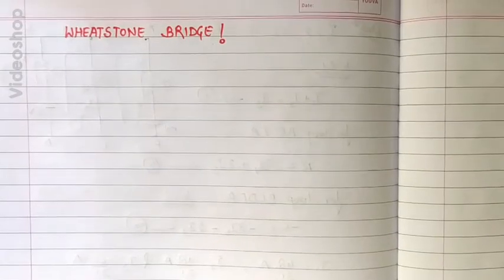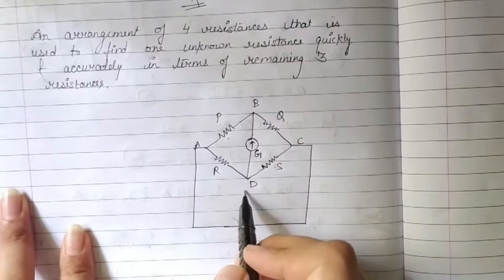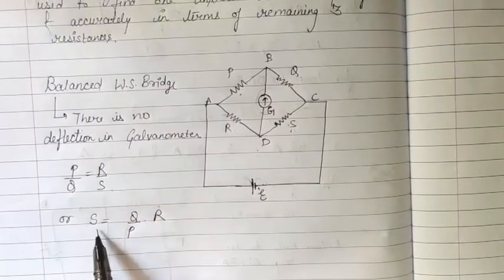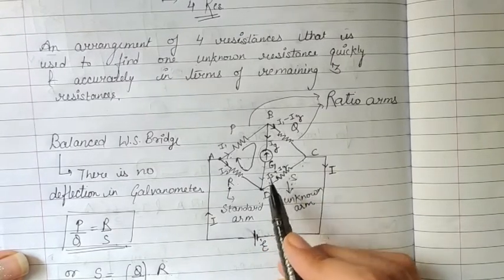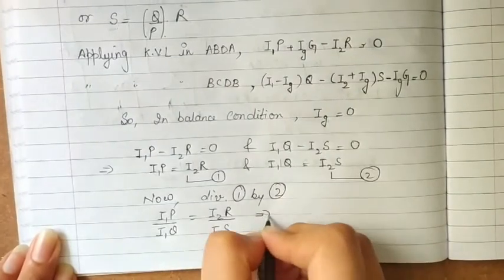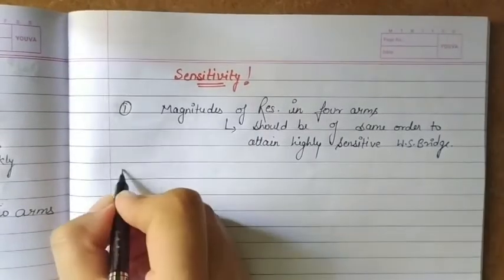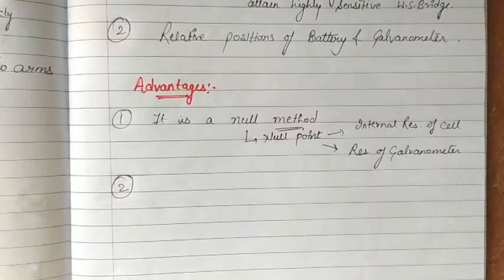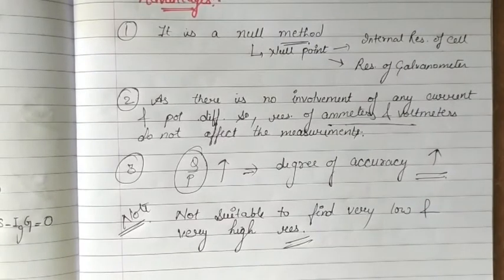Class 12| Ch 3: Current Electricity| 3.16: Wheatstone Bridge